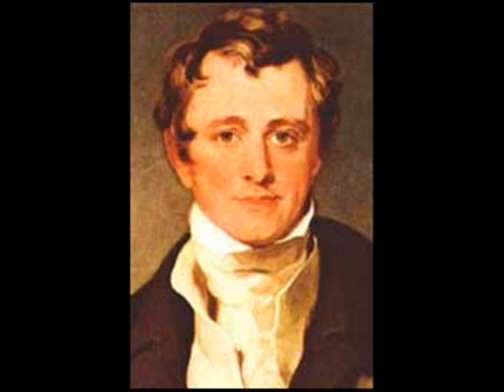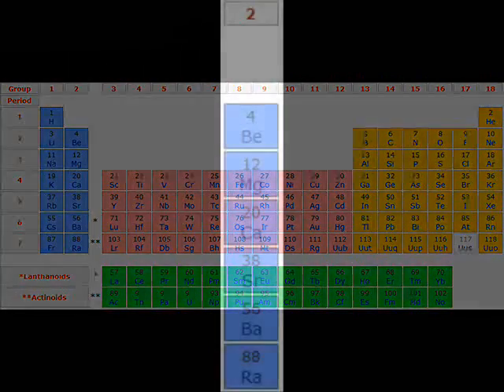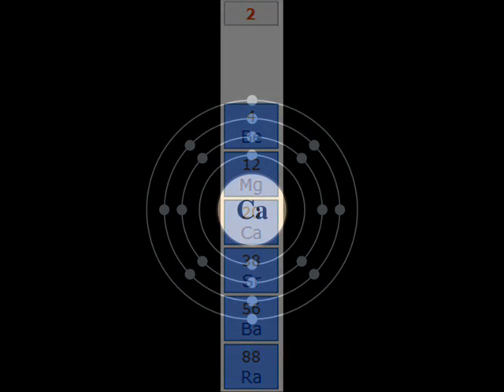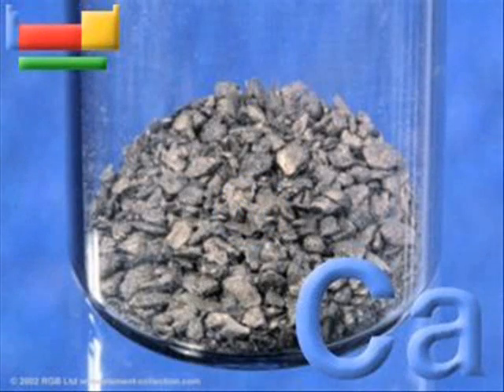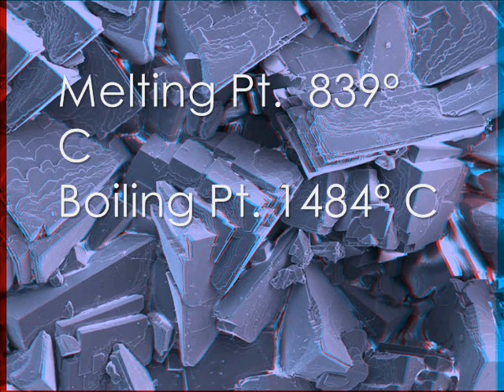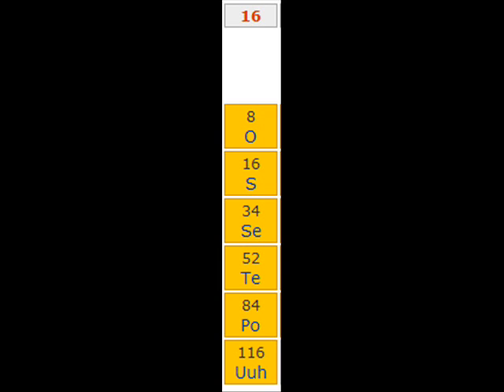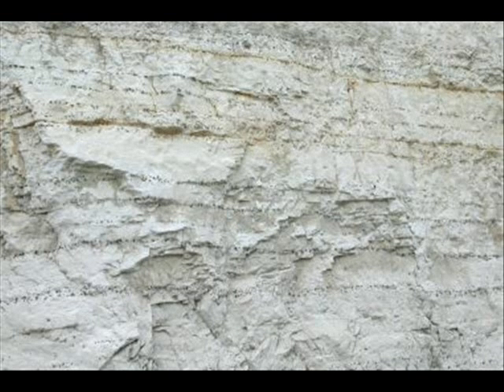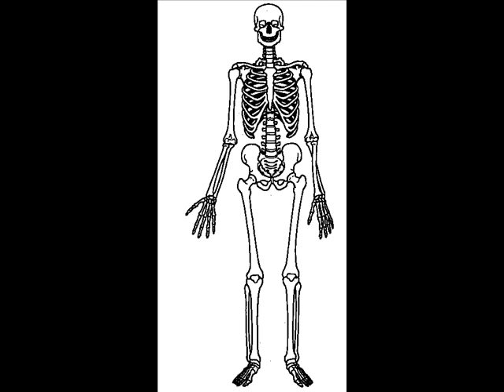Calcium science project video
a science project video for daughter's 8th grade class. Vote for Calcium for "element of the year 2007" was the theme